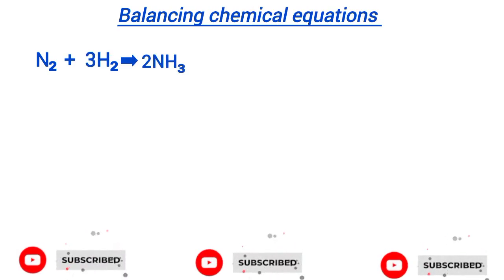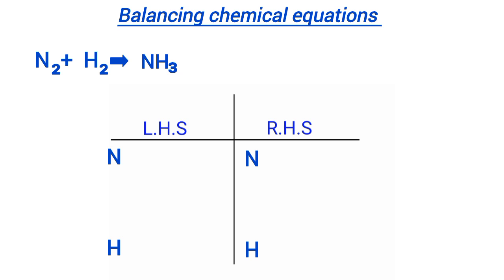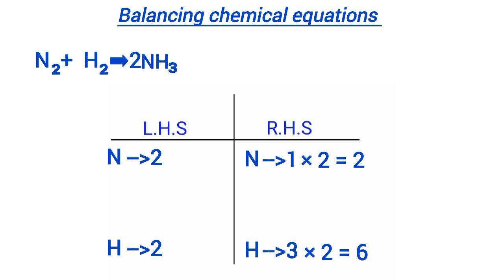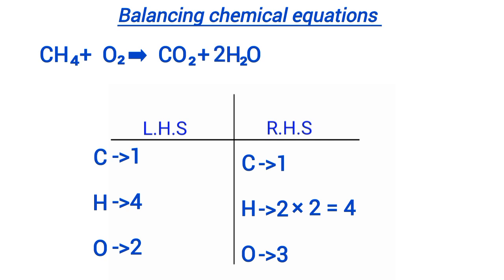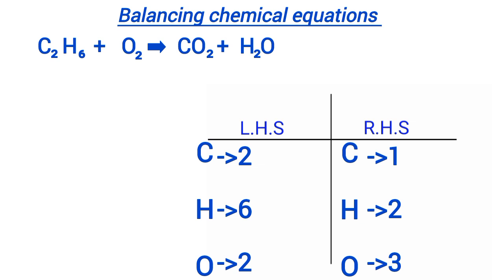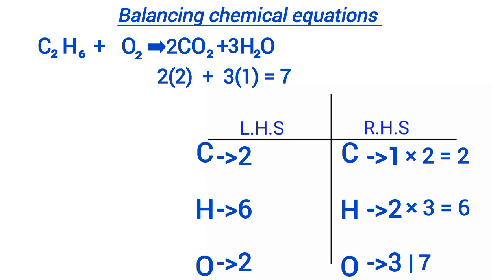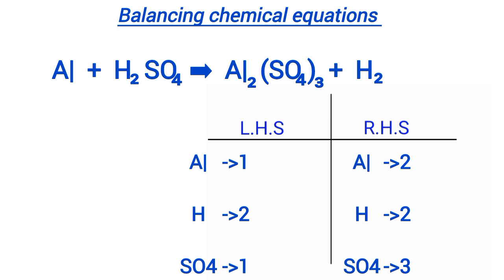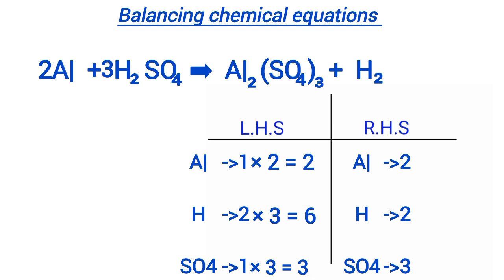BALANCING CHEMICAL EQUATIONS MADE EASY!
Learn how to balance chemical equations in minutes! 🔬 In this video, I walk you through a simple step-by-step method to make sure the same number of atoms of each element are on both sides of the equation.

*Key tips:*
    - Start with the most complex molecule
    - Treat polyatomic ions as a unit
    - Balance H and O last